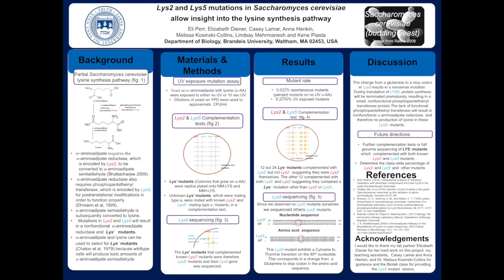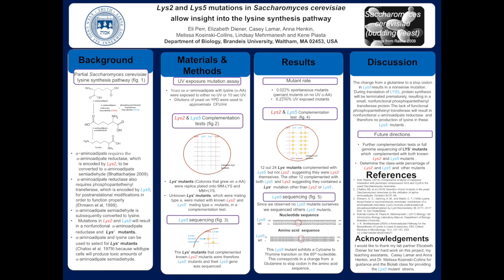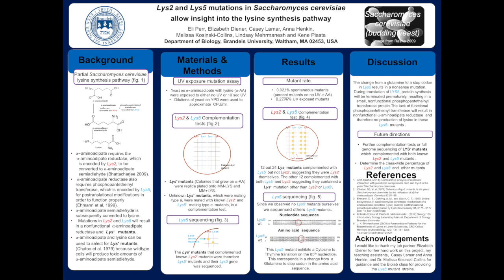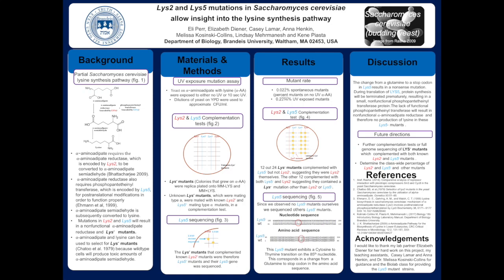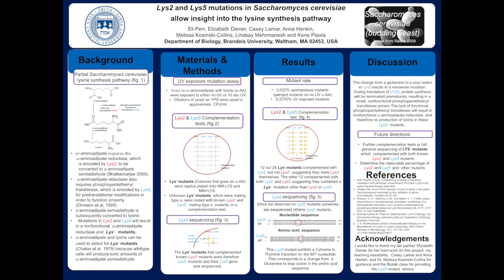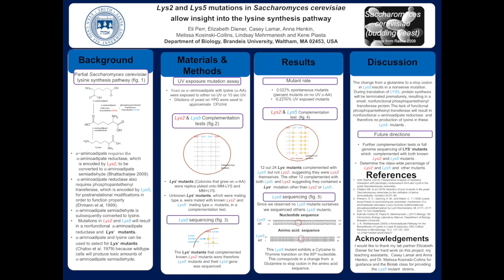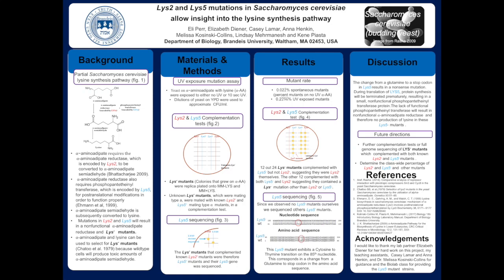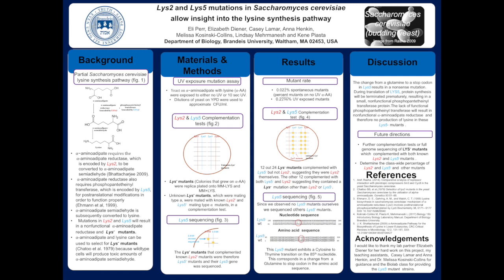Yeast Lysine Pathway Biolab final presentation video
Final Biolab presentation first draft